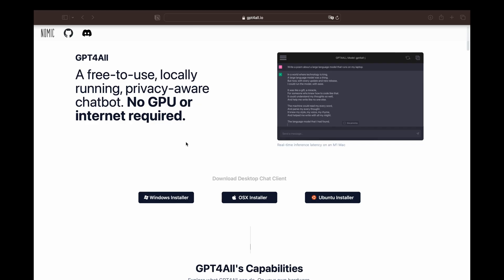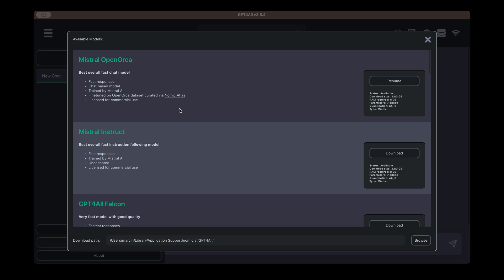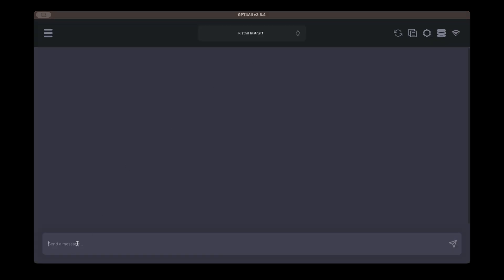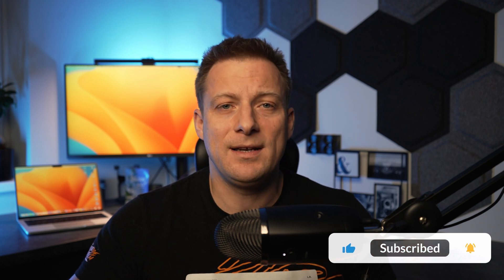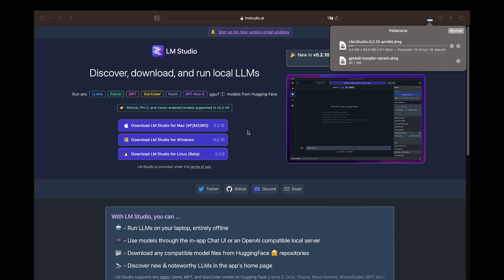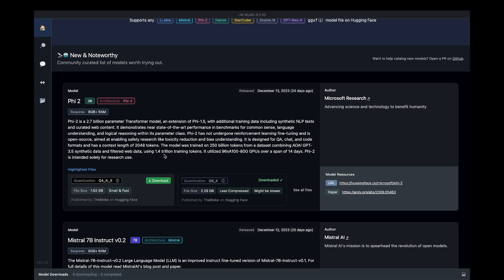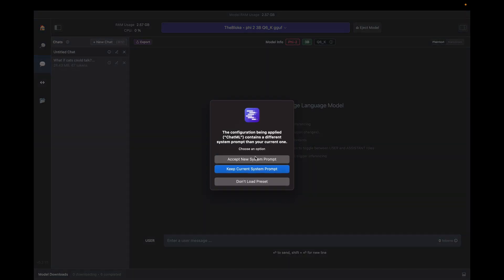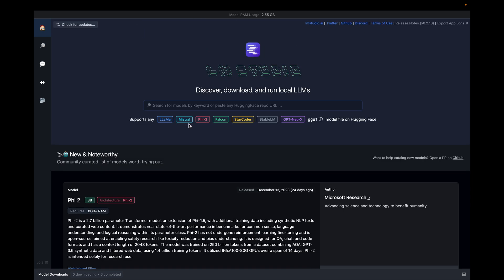Build Your Own AI-Powered Private Chatbot (LM Studio / Gpt4All)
Welcome to an exciting journey into AI chatbots with my latest video! Discover how to build your own private, local ai chatbot using easy-to-navigate tools like LM Studio and GPT4ALL. Perfect for both AI newbies and enthusiasts, this video walks you through the setup and use of various LLM models, all from the comfort of your laptop. Experience the power of creating personalized AI solutions tailored to your needs.

🔍 In This Video:

Simple Guide to LM Studio & GPT4ALL
Building Your Private AI Chatbot just with a few clicks
Selecting the Right AI Models for Your Needs
Practical Usage and Application Insights
Live Demonstrations  of working LLM models

🛠️ Whether you're looking to enhance your AI skills or just starting out, this video provides you with the tools and knowledge to dive into the world of AI chatbots. See how easy it is to get started and the amazing things you can achieve with these platforms.

Your support is crucial in bringing more content like this to life.